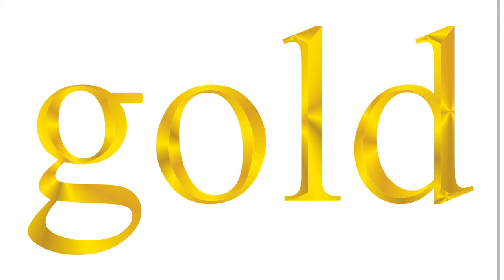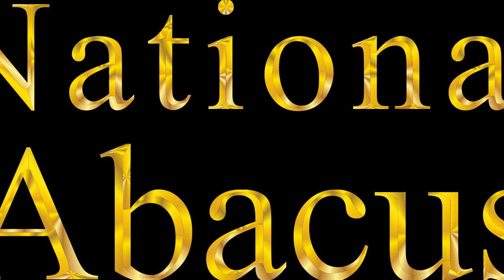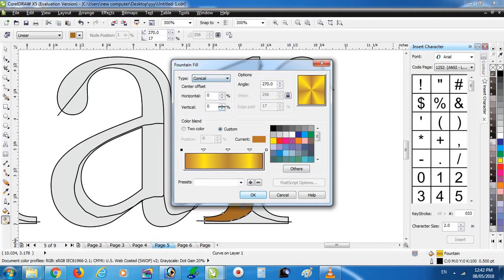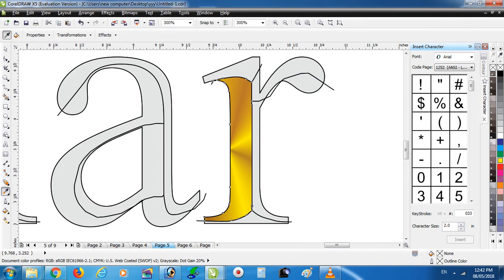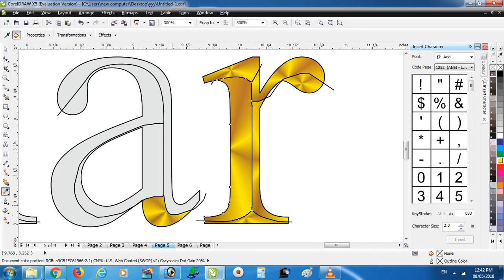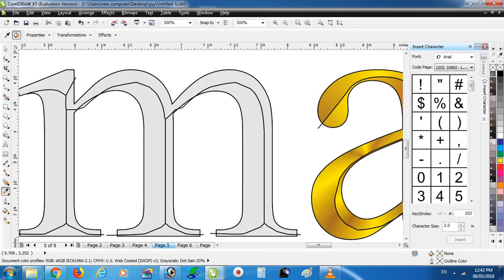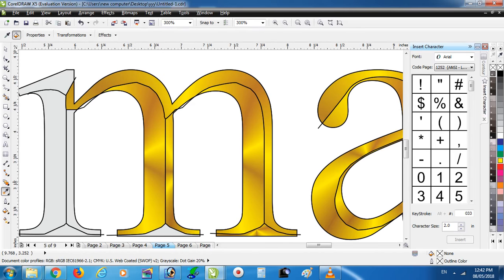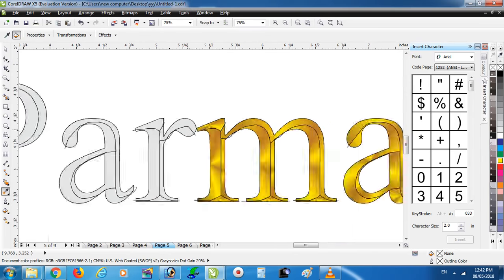how to make 3d golden text in Corel draw || sachin parmar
CorelDraw (styled CorelDRAW) is a vector graphics editor developed and marketed by Corel Corporation. It is also the name of Corel's Graphics Suite, which bundles CorelDraw with bitmap-image editor Corel Photo-Paint as well as other graphics-related programs (see below). The latest version is marketed as Graphics Suite 2017 (equivalent to version 19), and was released in April 2017. CorelDraw is designed to edit two-dimensional images such as logos and posters.

Contents
1 History
1.1 Features by version
2 Features
2.1 Supported platforms
3 CDR file format
3.1 Structure
3.2 Use of CDR-files in other programs
3.3 Other applications supporting CDR files
4 See also
5 Notes and references
6 External links
History
In 1987, Corel engineers Michel Bouillon and Pat Beirne undertook to develop a vector-based illustration program to bundle with their desktop publishing systems. That program, CorelDraw, was initially released in 1989. CorelDraw 1.x and 2.x ran under Windows 2.x and 3.0. CorelDraw 3.0 came into its own with Microsoft's release of Windows 3.1. The inclusion of TrueType in Windows 3.1 transformed CorelDraw into a serious illustration program capable of using system-installed outline fonts without requiring third-party software such as Adobe Type Manager; paired with a photo-editing program (Corel Photo-Paint), a font manager and several other pieces of software, it was also part of the first all-in-one graphics suite.

Features by version
CorelDraw Version support Windows
Compatibility New Features
Release date Version Reading files Writing files
Jan 1989[5] 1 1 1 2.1 First version
Mar 1989[6] 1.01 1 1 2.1 Introduces backups on save, and draw rectangles from their centre
Apr 1989[6] 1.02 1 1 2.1 IBM PIF file format support
Jul 1989[6] 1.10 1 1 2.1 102 new fonts in Corel's proprietary WFN format, with WFNBOSS file font manager
Feb 1990[6] 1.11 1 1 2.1 AutoCAD DXF import/export support
Sep 1991[5] 2 1, 2 1, 2 3.0 Envelope tool (for distorting text or objects using a primary shape), Blend (for morphing shapes), Extrusion (for simulating perspective and volume in objects) and Perspective (to distort objects along X and Y axes). CorelDraw for Unix also became available.[7][8]
15 May 1992[9] 3 1, 2, 3 2, 3 3.0, 3.1 (preferred) Included Corel Photo-Paint asp ( for bitmap editing), CorelSHOW (for creating on-screen presentations), CorelCHART (for graphic charts), Mosaic and CorelTRACE (for vectorizing bitmaps). The inclusion of this software was the precedent for the actual graphic suites.[10] CorelDraw for Unix also became available.[11][12] The fonts bundled with CorelDraw are no longer in the proprietary Corel format WFN, but in Type 1 PostScript fonts and TTF TrueType formats.